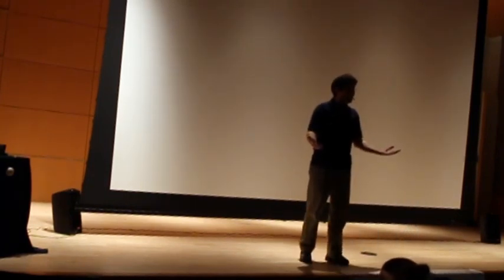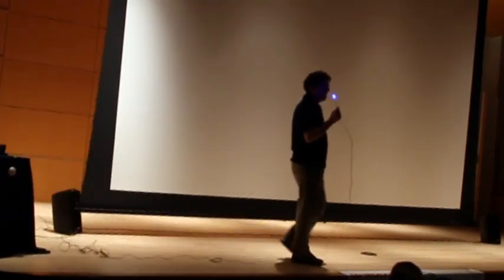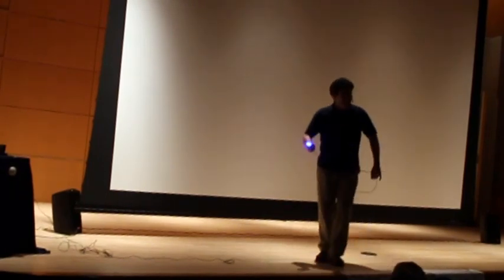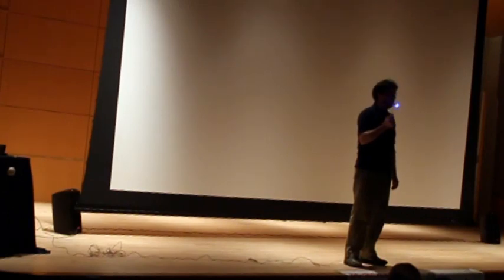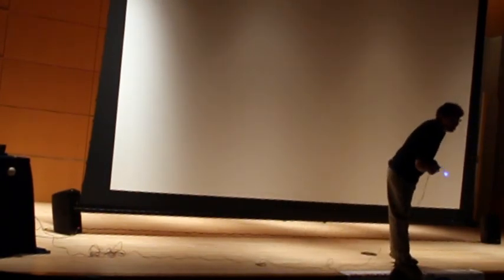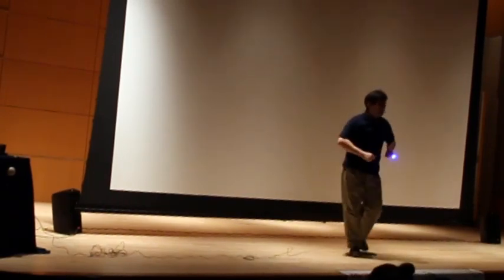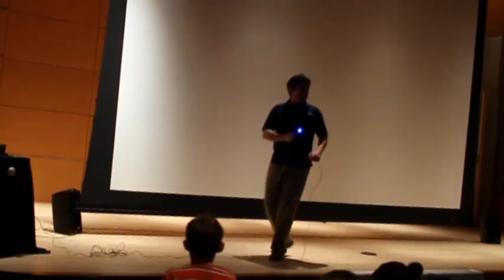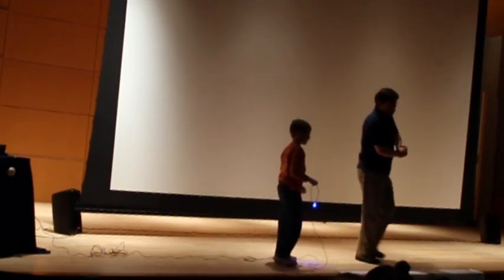The Hanukkah Story (and Persistence of Vision) powers Laser Shows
For our 6th year at the National Museum of American Jewish History's "Being Jewish at Christmas" celebration, Wondergy packed the Dell Auditorium for a special Chanukkah edition of LaserScience.  See how you can turn just one tiny light into an amazing show!